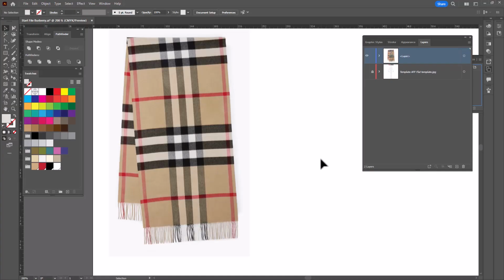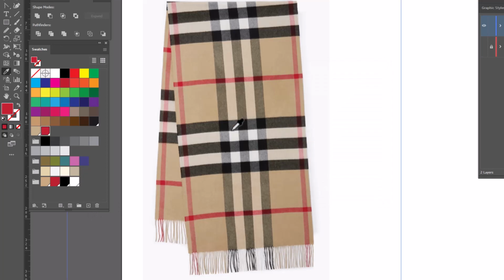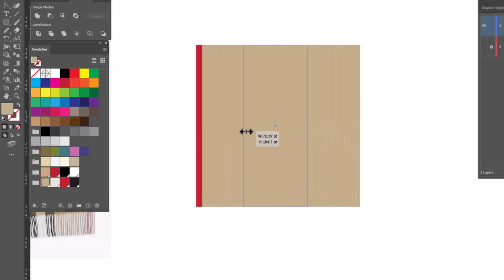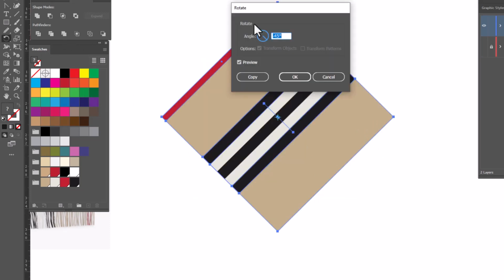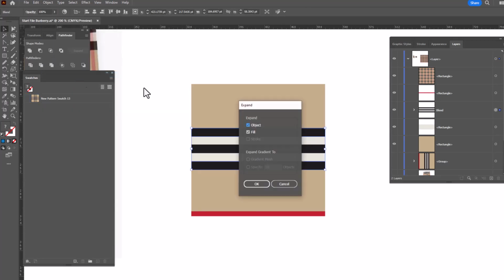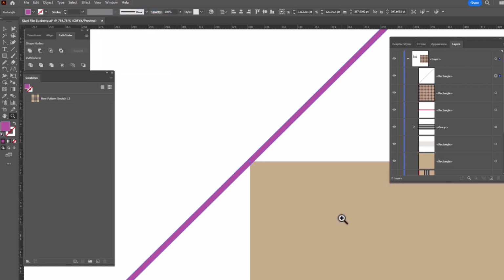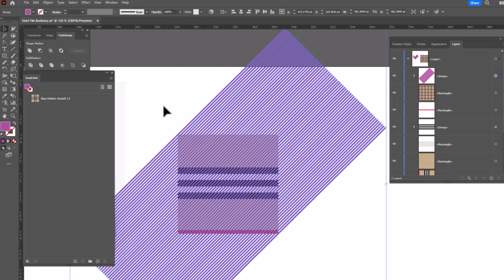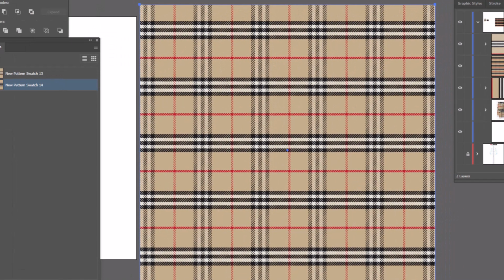How to Create a Seamless Burberry Plaid Pattern in Adobe Illustrator – Textile Design🔗 Watch it here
Learn to create a seamless Burberry plaid pattern in Adobe Illustrator. This tutorial is perfect for fashion designers looking to enhance their textile design skills.

In this video, you'll learn:
- Building the plaid pattern
- Ensuring seamless repeats
- Applying patterns to fashion flats